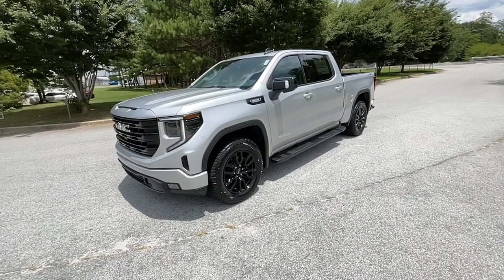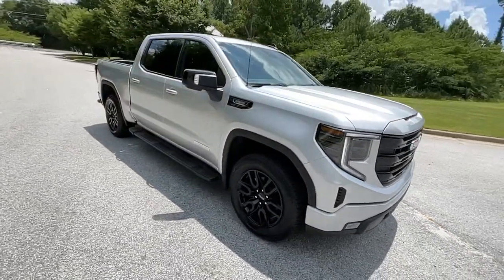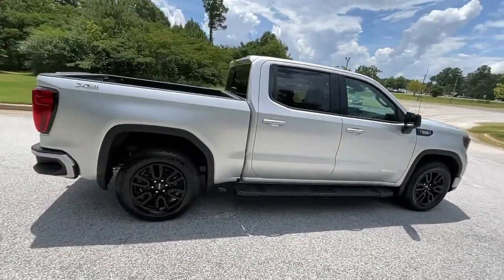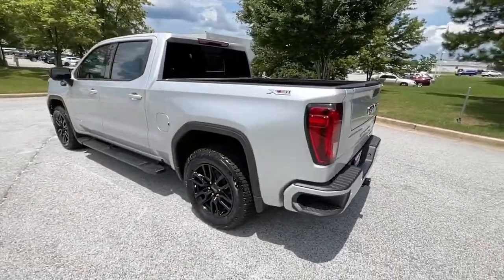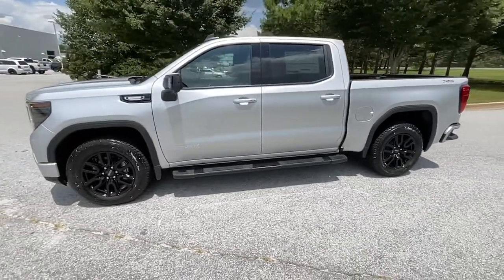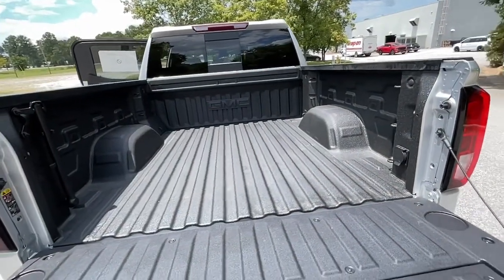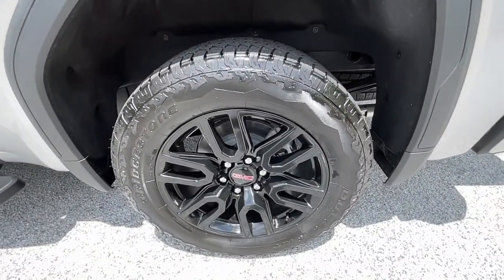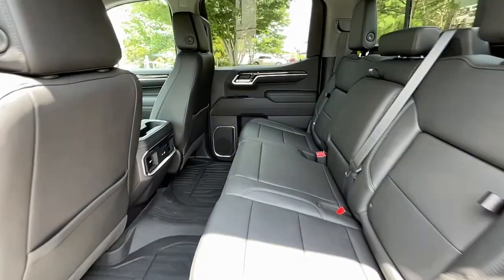2022 GMC Sierra 1500 Atlanta, Griffin, McDonough, Fayetteville, Thomaston, GA G26278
Quicksilver Metallic New 2022 GMC Sierra 1500 available in Griffin Georgia at Cronic Chevrolet Buick GMC. Servicing the Atlanta, McDonough, Fayetteville, Thomaston, GA area.
2022 GMC Sierra 1500 Elevation - Stock#: G26278 - VIN#: 3GTUUCET5NG579743

Boasts 26 Highway MPG and 22 City MPG! This GMC Sierra 1500 boasts a Turbocharged Diesel I6 3.0L/183 engine powering this Automatic transmission. X31 OFF-ROAD PACKAGE includes Off-Road suspension, (JHD) Hill Descent Control, (NZZ) skid plates, (K47) heavy-duty air filter and X31 hard badge Includes (B1J) rear wheelhouse liners, (QAE) 275/60R20SL all-terrain, blackwall tires and (NQH) 2-speed transfer case. Includes (N10) dual exhaust., X31 OFF-ROAD AND PROTECTION PACKAGE includes (X31) Off-Road Package, (CGN) spray-on bedliner and (RIA) All-weather floor liners, LPO, WIRELESS CHARGING.* This GMC Sierra 1500 Features the Following Options *SIERRA SAFETY PLUS PACKAGE includes (UFB) Rear Cross Traffic Braking, (UKK) Rear Pedestrian Alert, (TRG) Trailer Camera Provisions, (UKV) Trailer Side Blind Zone Alert and (UV2) HD Surround Vision (Certain vehicles may be forced to include (00Y) Not Equipped with Rear Park Assist, which removes Rear Park Assist. See dealer for details or the window label for the features on a specific vehicle. Includes (U12) Perimeter lighting, (UD7) Rear Park Assist and (DP6) high gloss Black mirror caps., SEAT, UP-LEVEL REAR WITH STORAGE PACKAGE, 60/40 FOLDING BENCH includes full-length bench seat, seatback storage on left and right side, center fold out armrest with 2 cupholders, full cab width under-seat storage, (includes child seat top tether anchor), PREFERRED PACKAGE includes (UG1) Universal Home Remote, (A48) rear sliding power window, (JL1) trailer brake controller, (PZ8) Hitch Guidance with Hitch View, (UET) In-Vehicle Trailering App and (KSG) Adaptive Cruise Control (Includes (B1J) rear wheelhouse liners, (UQA) Bose Premium Audio System., ELEVATION PREMIUM PACKAGE includes (PDQ) Preferred Package, (H0Y) Jet Black Leather interior, (SNR) Up-level Rear with Storage Package seat, (K4C) Wireless charging, (PED) Sierra Safety Plus Package and, (CGN) spray-on bedliner , USB PORTS, 2, CHARGE/DATA PORTS LOCATED INSIDE CENTER CONSOLE, UNIVERSAL HOME REMOTE, TRANSMISSION, 10-SPEED AUTOMATIC WITH ELECTRONIC PRECISION SHIFT, ELECTRONICALLY CONTROLLED with overdrive, tow/haul mode and steering column paddle shifters. Includes Cruise Grade Braking and Powertrain Grade Braking, TRANSFER CASE, TWO-SPEED, ELECTRONIC AUTOTRAC with push button control, TRAILER SIDE BLIND ZONE ALERT, TRAILER CAMERA PROVISIONS AND TRAILER VIEWING SOFTWARE.* Stop By Today *A short visit to Cronic Chevrolet Buick GMC located at 2676 North Expressway, Griffin, GA 30223 can get you a reliable Sierra 1500 today!
ADAPTIVE CRUISE CONTROL,BOSE SOUND SYSTEM  PREMIUM 7-SPEAKER SYSTEM  with Richbass woofer,WIRELESS CHARGING,NOT EQUIPPED WITH STEERING COLUMN LOCK  SEE DEALER FOR DETAILS  (Certain vehicles built on or after 4-4-2022 will be forced to include (R7N) Not Equipped with Steering Column Lock  which removes Steering Column Lock. See dealer for details.),REAR AXLE  3.23 RATIO,LICENSE PLATE KIT  FRONT,ELEVATION PREMIUM PACKAGE  includes (PDQ) Preferred Package  (H0Y) Jet Black Leather interior  (SNR) Up-level Rear with Storage Package seat  (K4C) Wireless charging  (PED) Sierra Safety Plus Package and  (CGN) spray-on bedliner,BED LINER  SPRAY-ON  Pickup bedliner with GMC logo,ENGINE  DURAMAX 3.0L TURBO-DIESEL I6  (277 hp [206.6 kW] @ 3750 rpm  460 lb-ft of torque [623.7 N-m] @ 1500 rpm) (Includes (KW5) 220-amp alternator and (K05) engine block heater.),TIRES  275/60R20SL ALL-TERRAIN  BLACKWALL  (Includes (QAQ) spare tire.),JET BLACK  LEATHER-APPOINTED FRONT SEAT TRIM,GVWR  7200 LBS. (3266 KG),TRAILER SIDE BLIND ZONE ALERT,CENTER CONSOLE  FLOOR-MOUNTED  with cup holders  cell phone storage  power cord management  hanging file folder capability,HILL DESCENT CONTROL,AUDIO SYSTEM  13.4  DIAGONAL PREMIUM GMC INFOTAINMENT SYSTEM WITH GOOGLE BUILT IN  INCLUDES COLOR TOUCH-SCREEN  MULTI-TOUCH DISPLAY  AM/FM STEREO  Bluetooth streaming audio for music and most phones; featuring wireless Android Auto and Apple CarPlay capability for compatible phones  advanced voice recognition  in-vehicle apps  personalized profiles for infotainment and vehicle settings (STD),ELECTRONIC PRECISION SHIFT AND STEERING COLUMN PADDLE SHIFTERS,SKID PLATES,LIGHTING  PERIMETER,PREFERRED PACKAGE  includes (UG1) Universal Home Remote  (A48) rear sliding power window  (JL1) trailer brake controller  (PZ8) Hitch Guidance with Hitch View  (UET) In-Vehicle Trailering App and (KSG) Adaptive